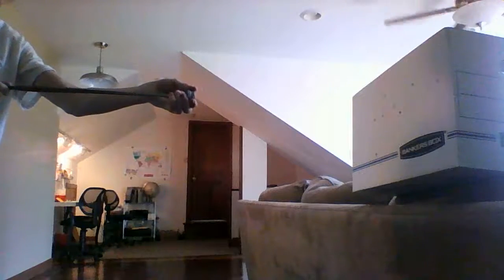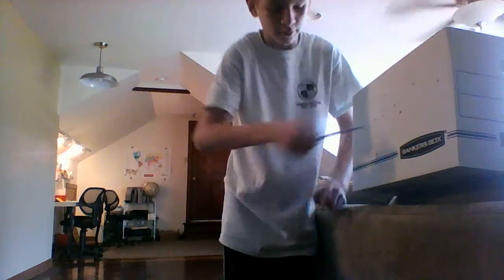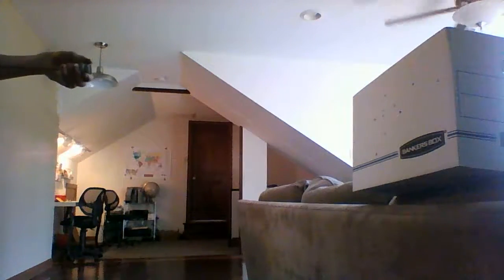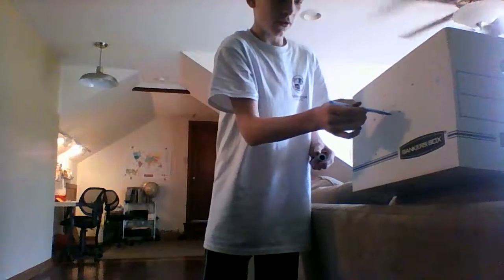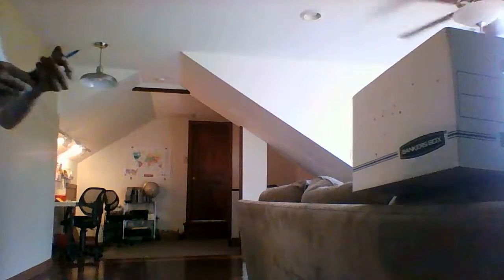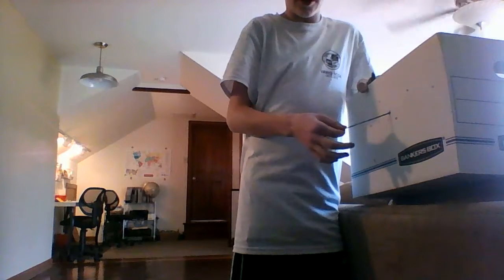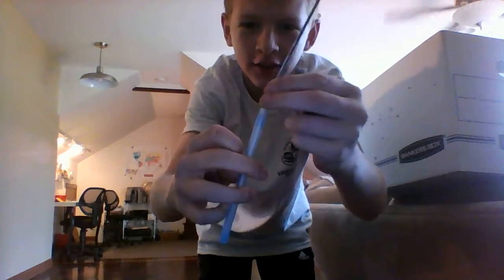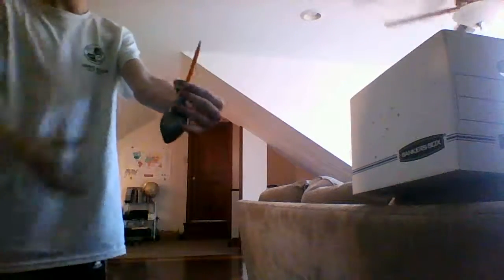Shooting the balloon gun!!!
Sorry for the bad audio but here is me shooting the balloon gun.